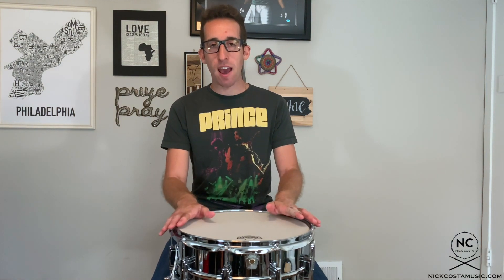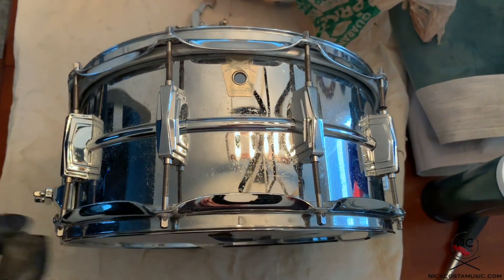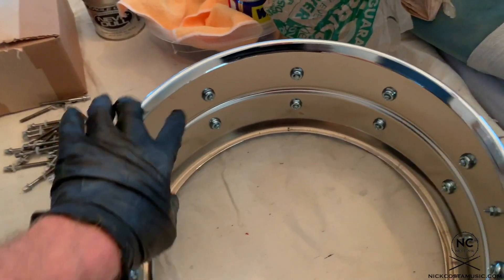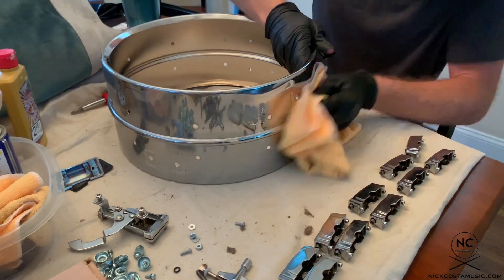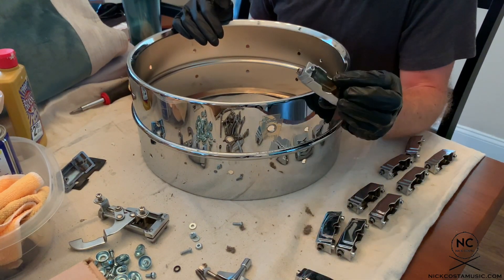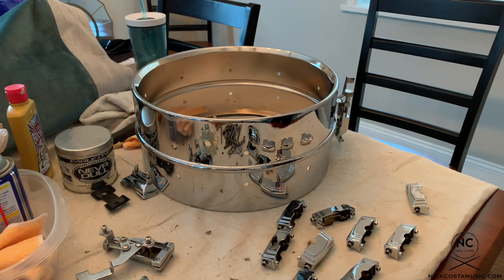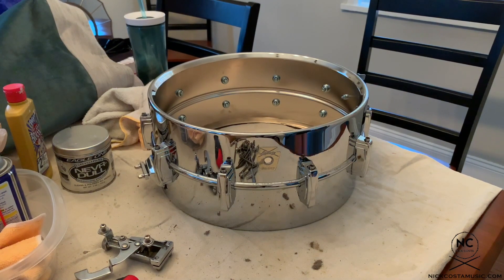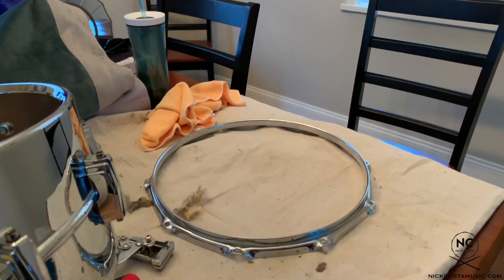How to clean and restore a metal snare drum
After talking with a few of you after you watched my restoration videos on the 68 Ludwig Downbeat kit, I made another restoration video. This time, it's how to clean and restore a metal snare drum!

Products used in this video:
Eagle One Never Dull